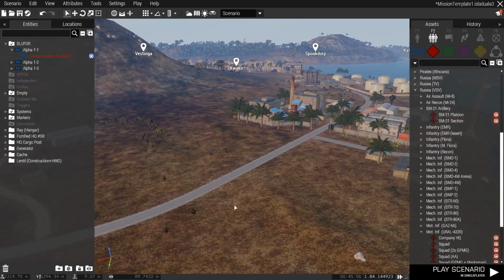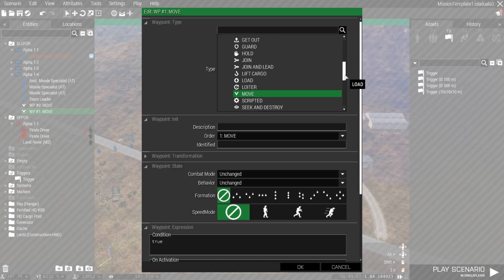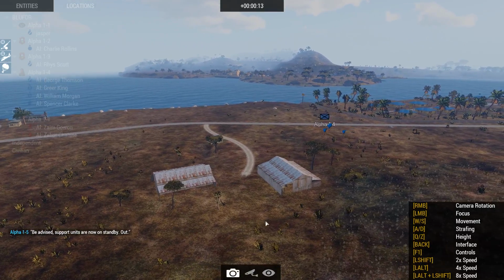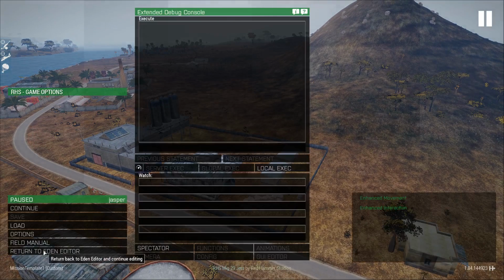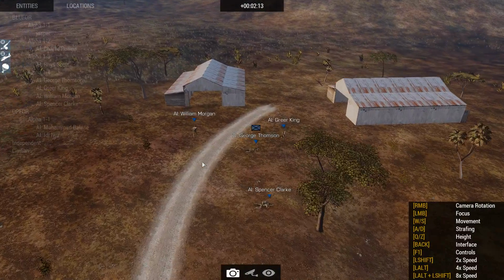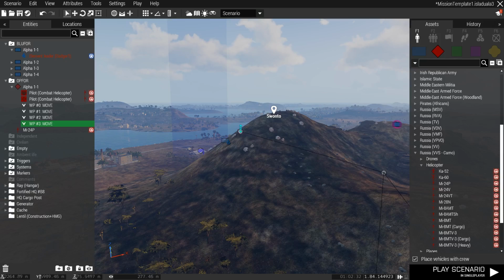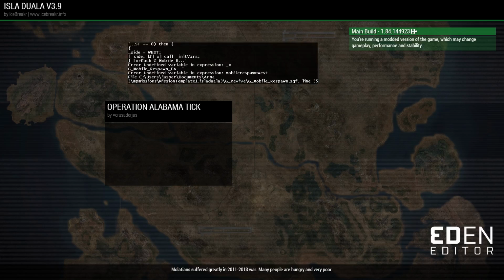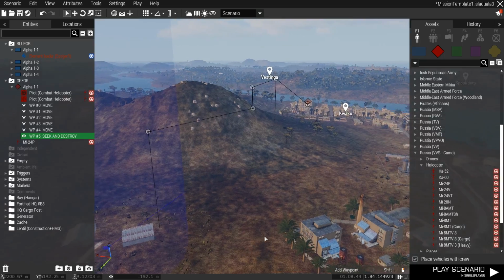How To Create an OPFOR Quick Reaction Force Using Triggers and Waypoints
Simple Tutorial on how to set up an enemy QRF that responds to BLUFOR Units entering a specific area using a trigger and waypoints.